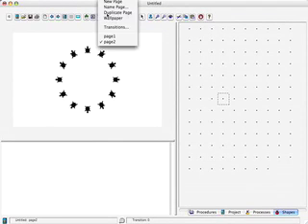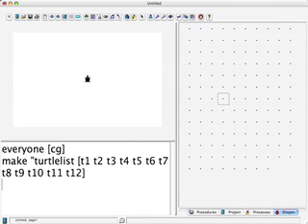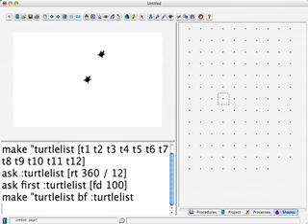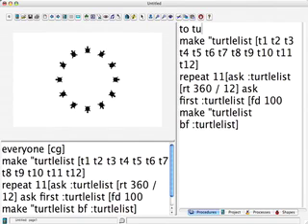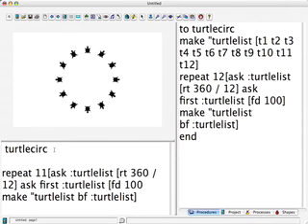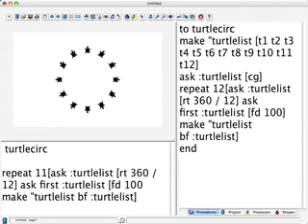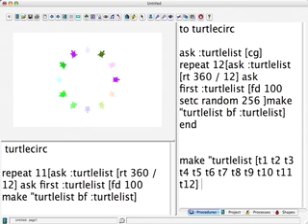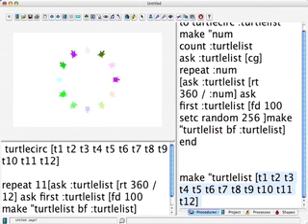Turtlecircle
turtles on the rim